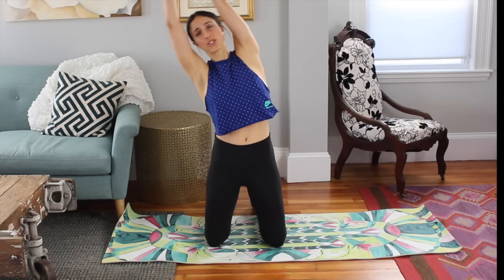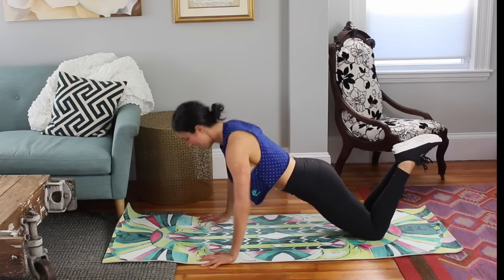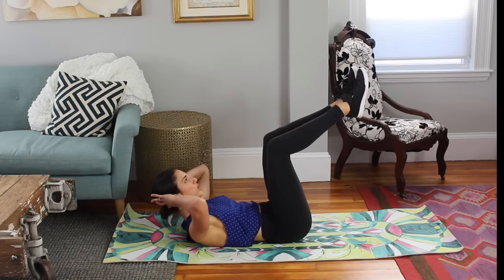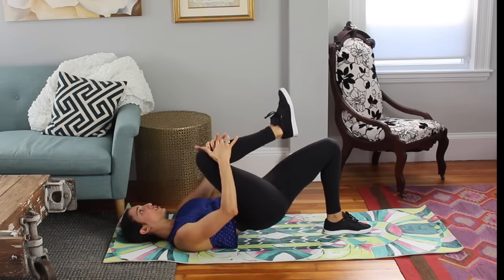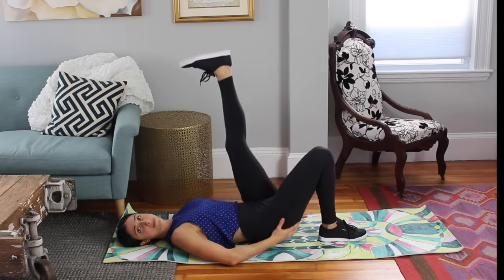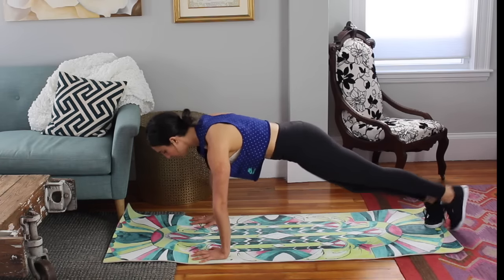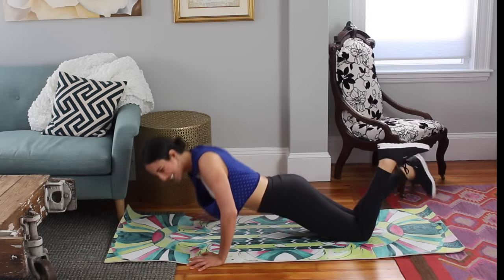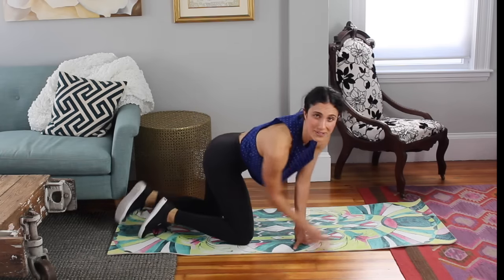Speedy Workout For The Busy Body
The Holiday Season is around the corner and that usually means less time for workouts! I will be providing you with more short workouts that you can do before you shower- head to work- or a family party! If you want to do more, you can always combine these videos with the ones I have listed below!